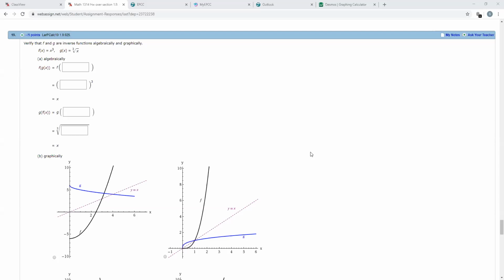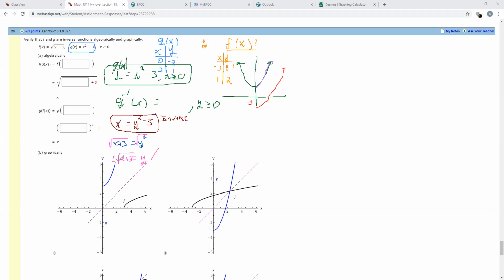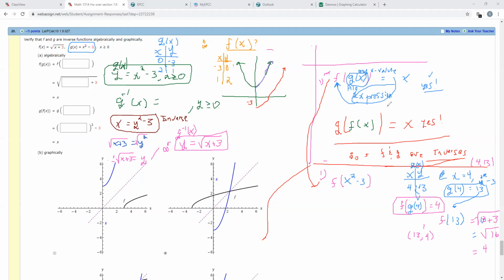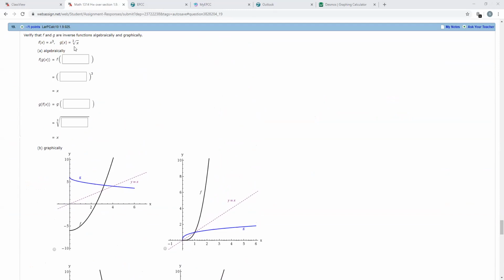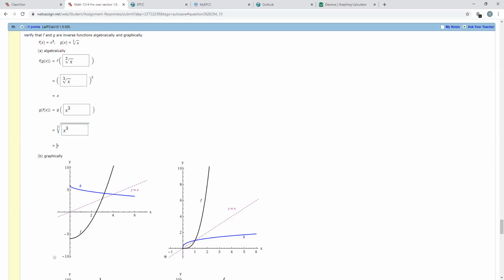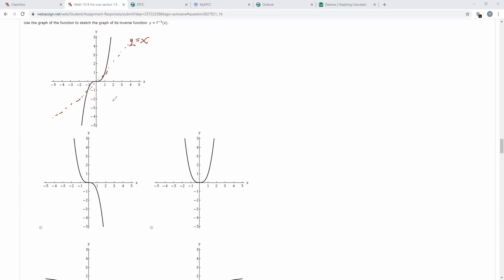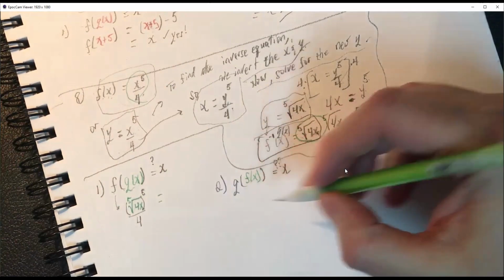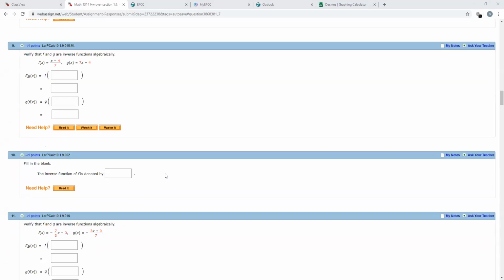Math 1314 lecture video over section 1.9, part 2. Functions and their inverses.